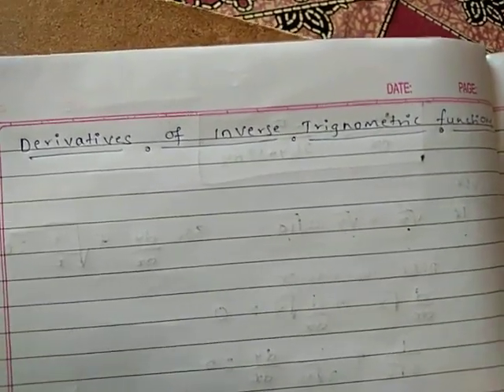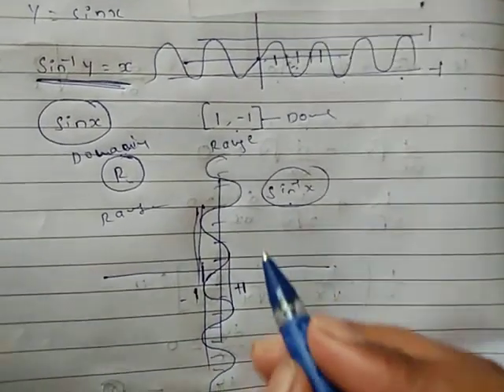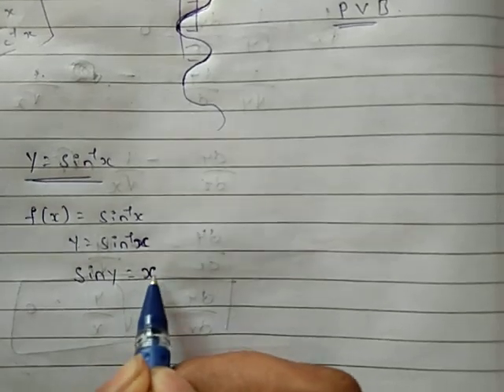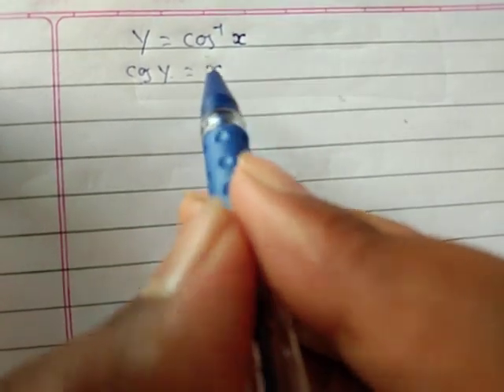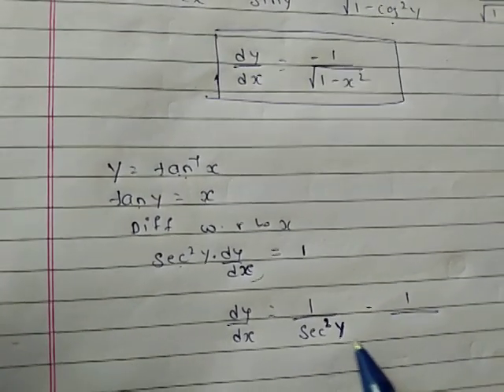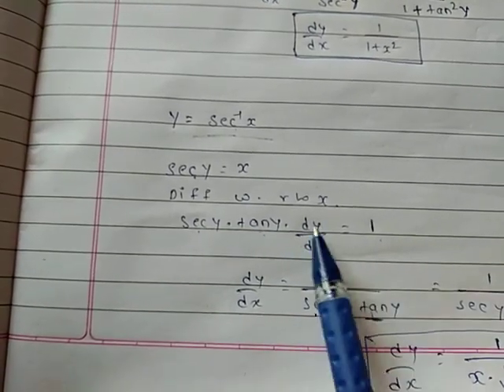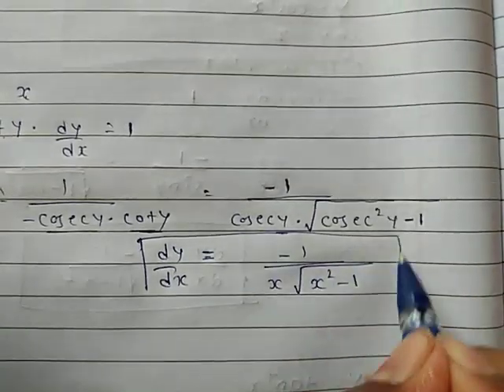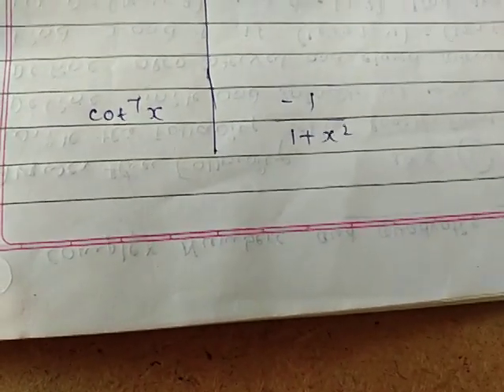Derivative of inverse trigonometric functions